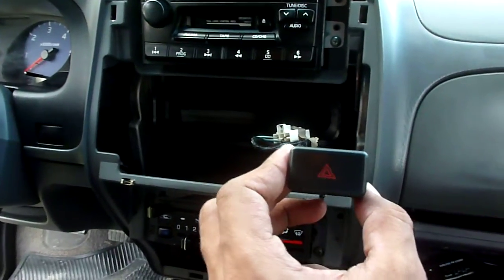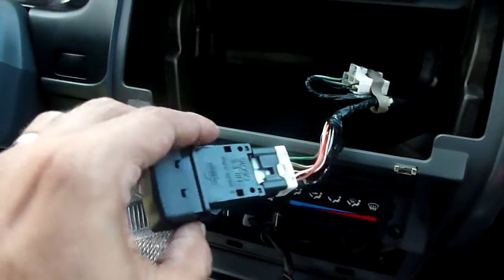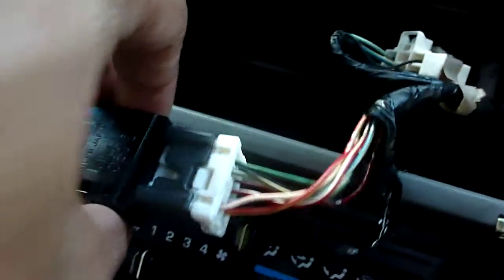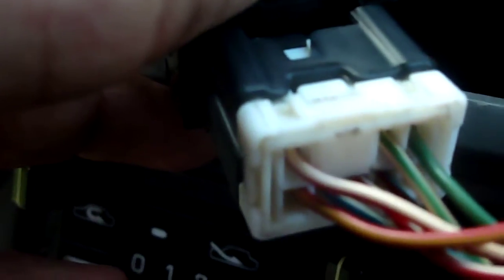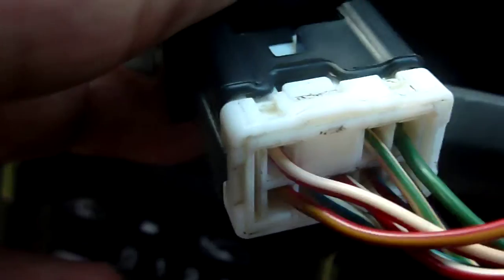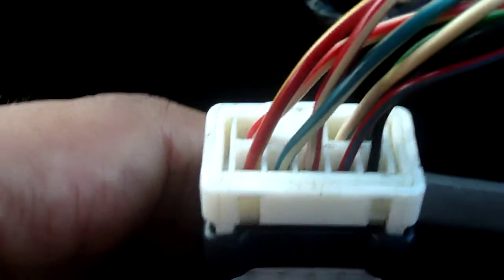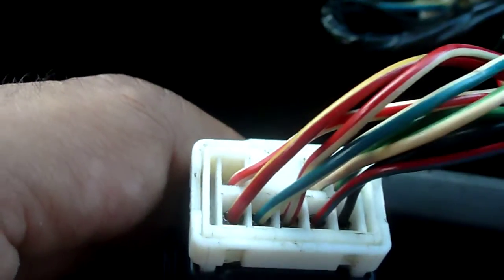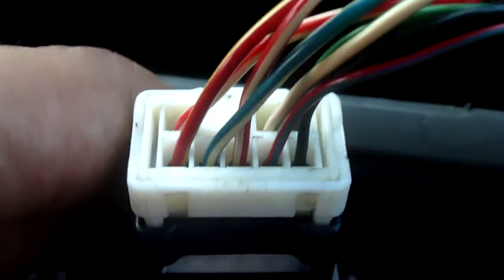Nissan Frontier 2003 Diesel hazard switch diagram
This is the wiring for the hazard switch.